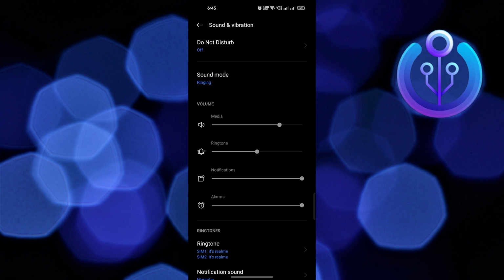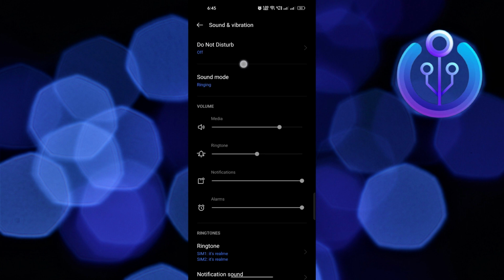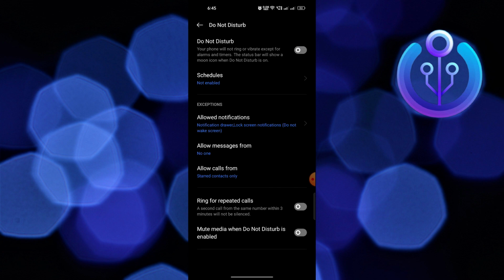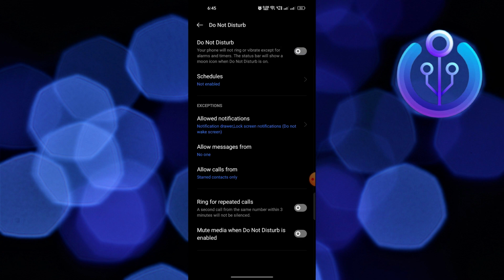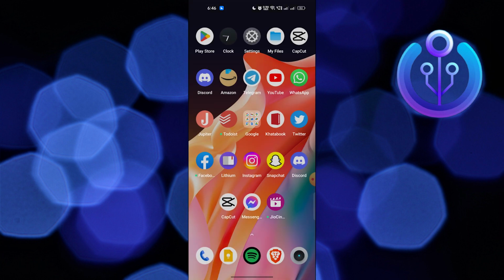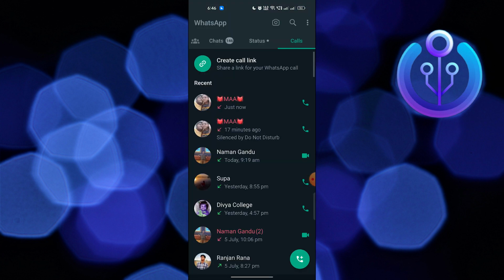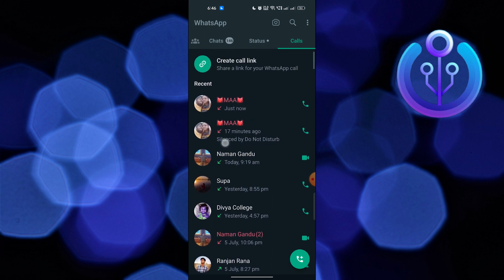How To Put Do Not Disturb On Whatsapp (NEW & Fast 2023)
In this tutorial, you will learn How To Put Do Not Disturb On Whatsapp in easy steps by following this super helpful tutorial to get a solution to your problem!!